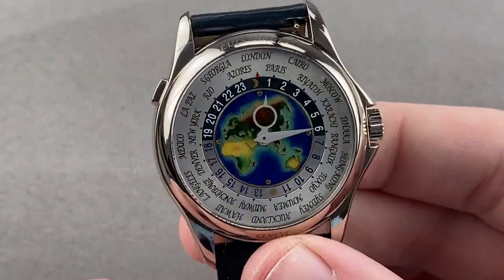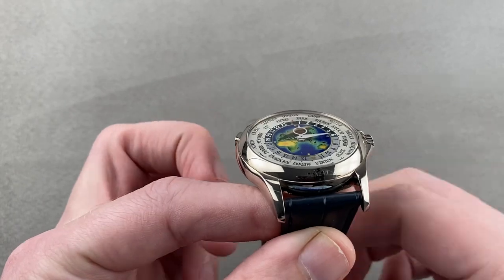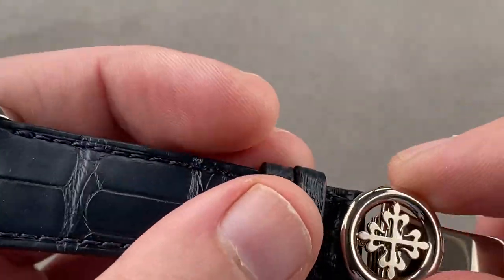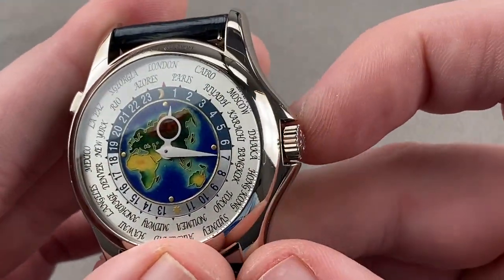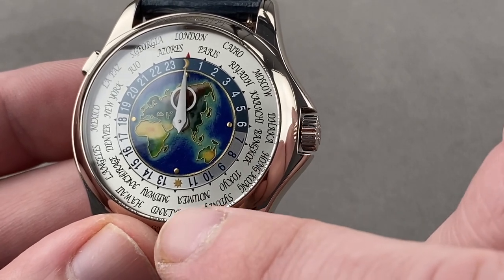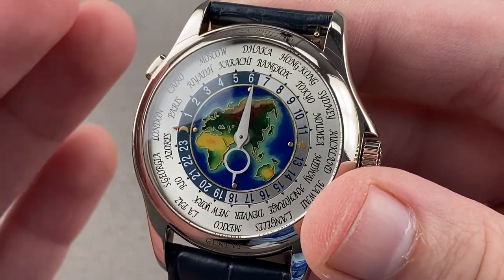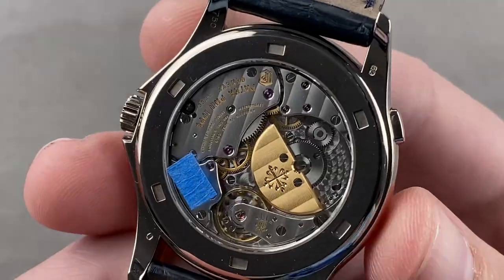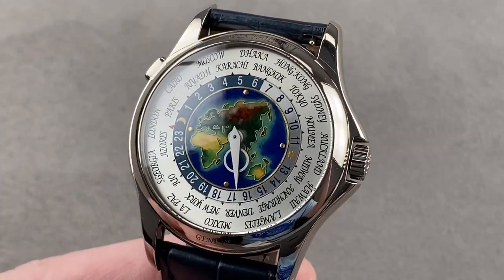Patek Philippe 5131G-010 Complications World Time Patek Philippe Watch Review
SKU: 4477832

The Patek Philippe Complications World Time 5131G-010 is encased in 39.5mm of 18k white gold surrounding a silver and enamel world dial on a navy blue alligator strap. Features of this Patek Philippe 5131G-010 Complications World Time include hours, minutes and world time.

For complete details, watch the full Patek Philippe 5131G-010 Complications World Time review by Tim Mosso!